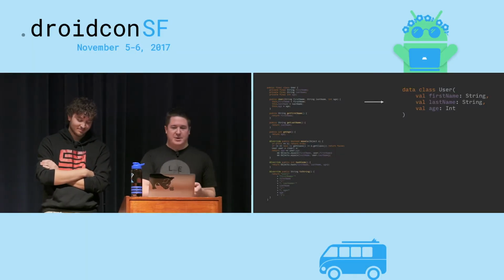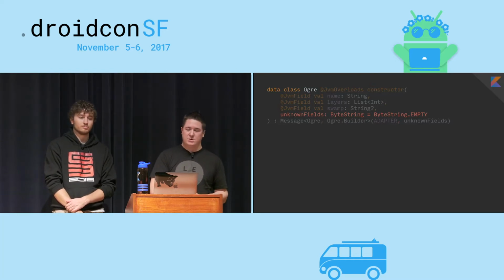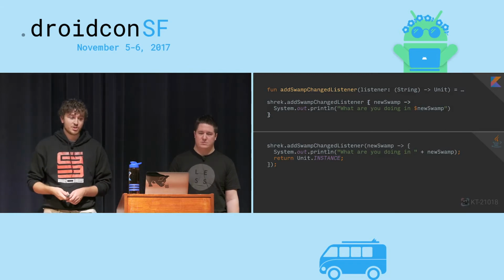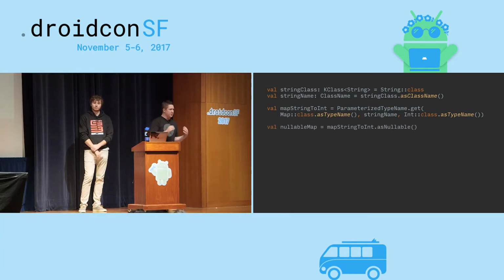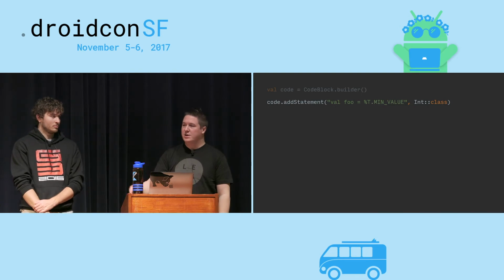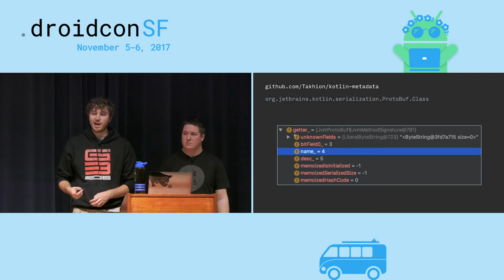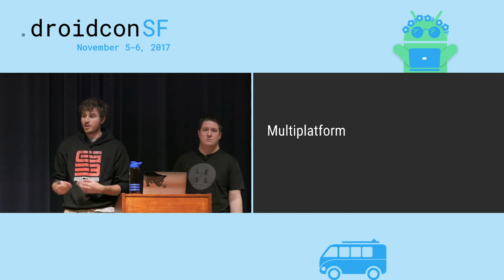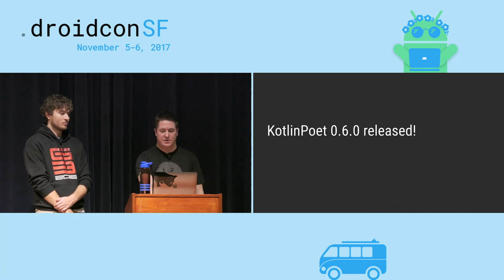droidcon SF 2017 - Generating Kotlin Code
Jake Wharton & Alec Strong, Google

Kotlin provides simpler options than traditional Java patterns like builders and factories often found in generated code. By using Kotlin to generate an API, you can not only create a pleasant experience from both languages, but also unlock the possibility of targeting native and JS. This talk will cover the tools needed to generate Kotlin code and also the features available in Kotlin that can improve your generated code.